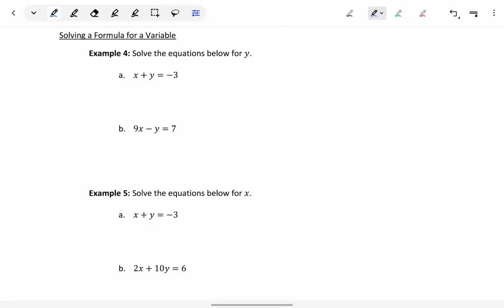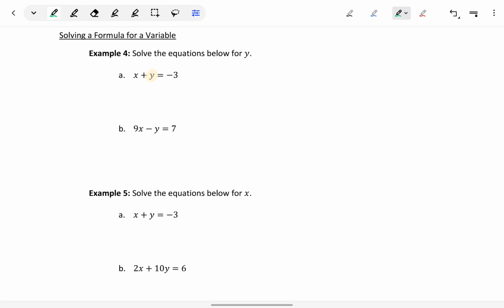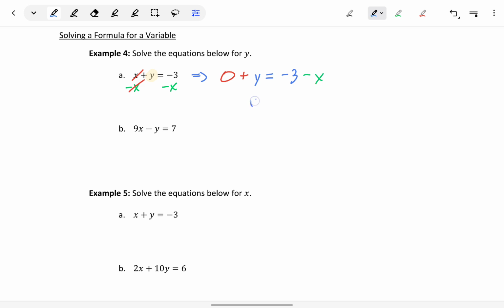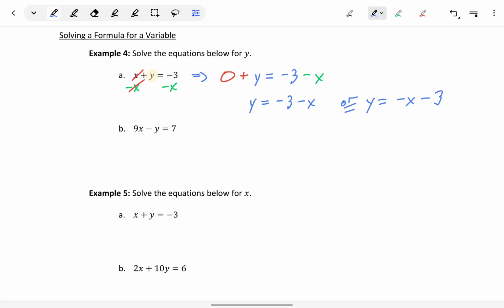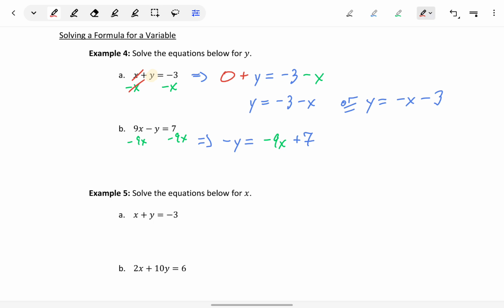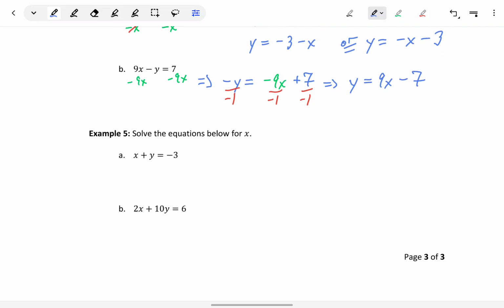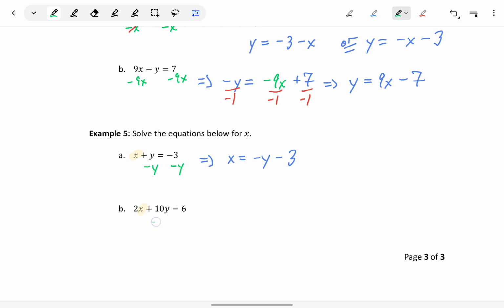Solving a Formula for a Variable